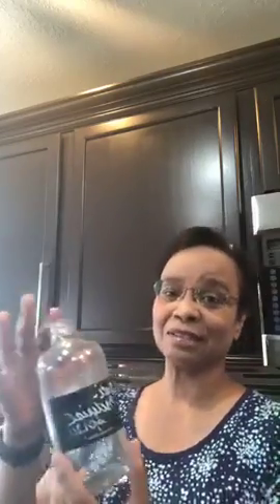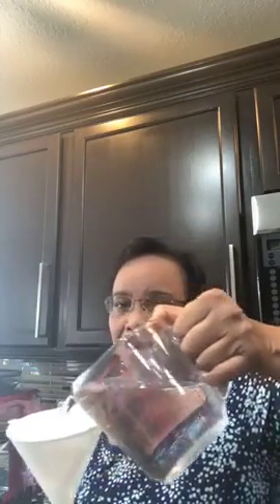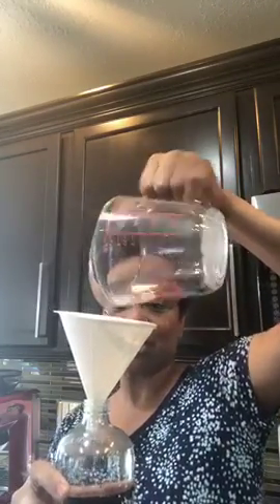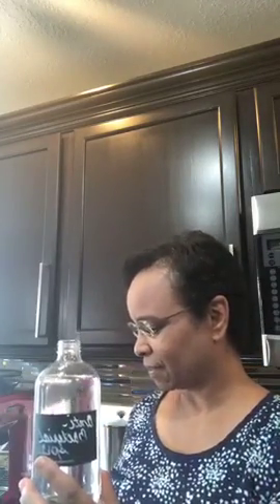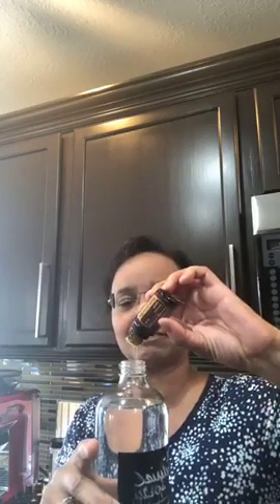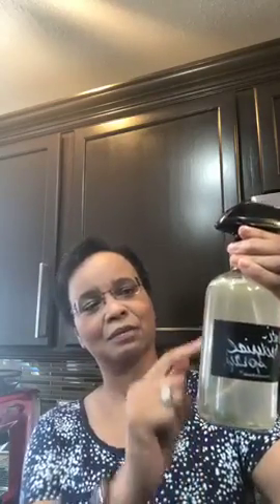DIY Anti Bacterial Spray Essential Oils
How to make an anti bacterial spray